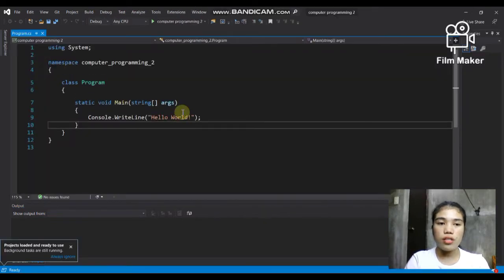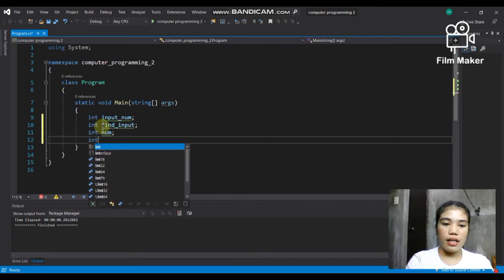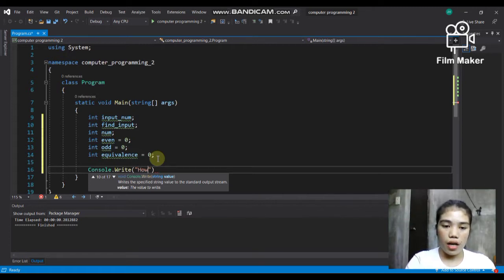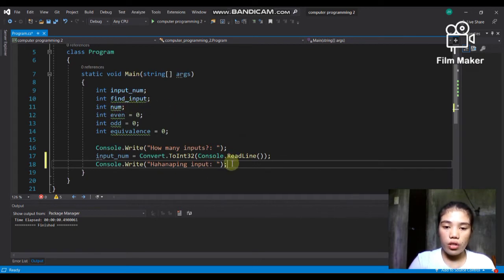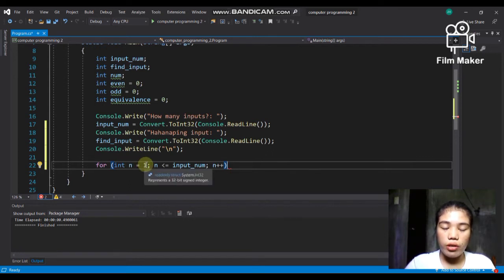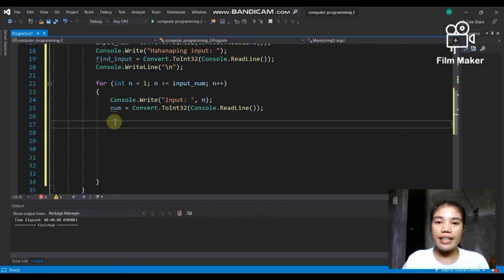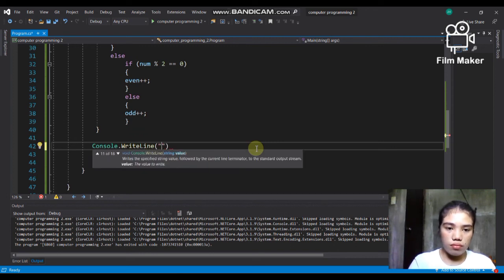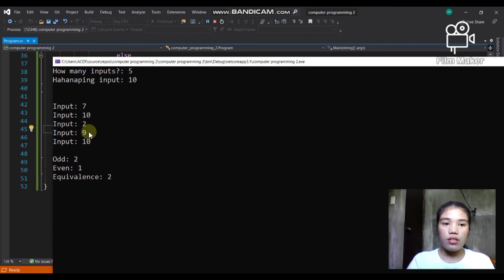Hogno, Jean Diane L. (1 F1) --CP2 Simple Recall Activity--